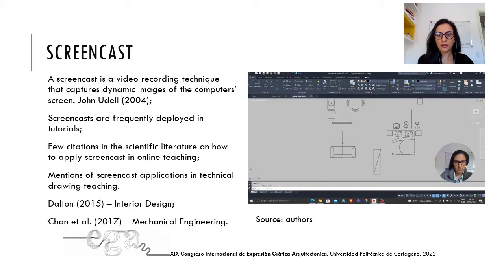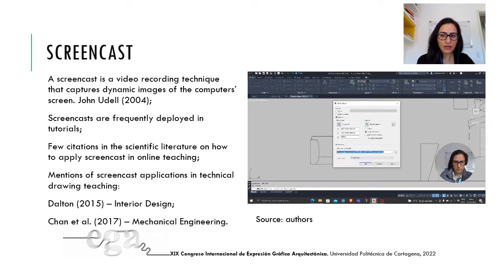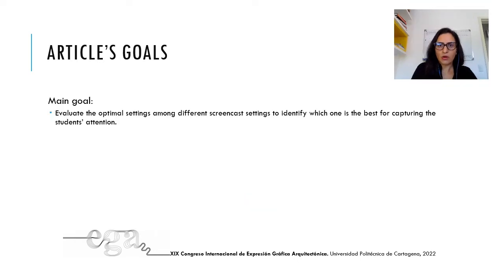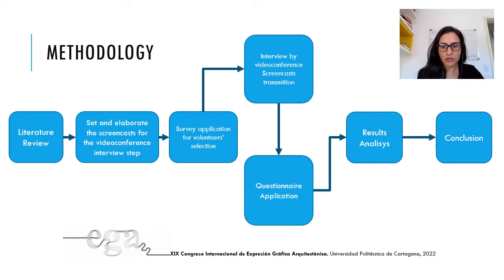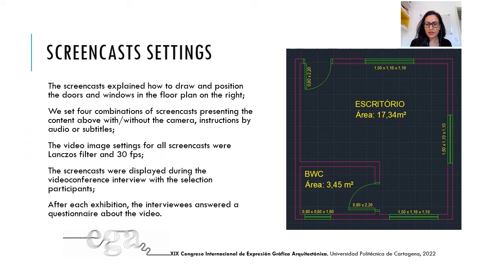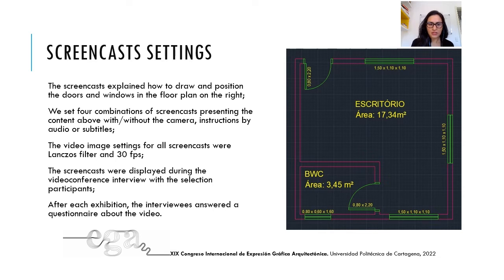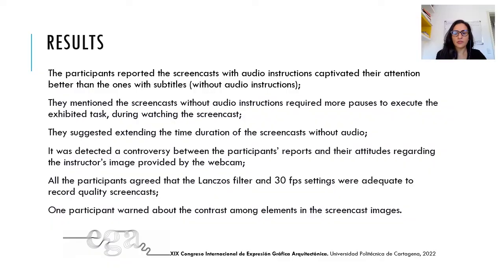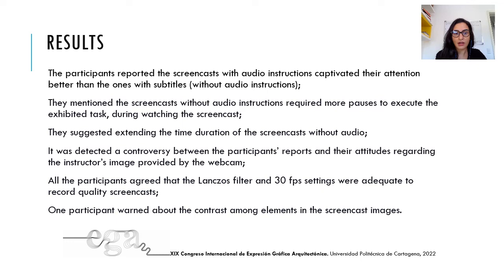017 Comparative Analisys of AutoCAD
Ponencia en el XIX Congreso de Expresión Gráfica Arquitectónica, celebrado en al Universidad Politécnica de Cartagena 2022